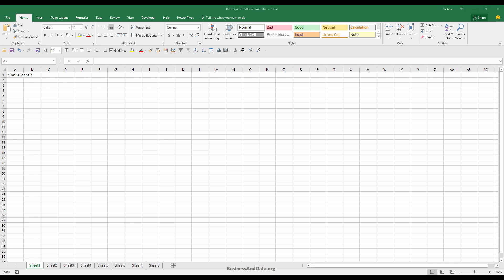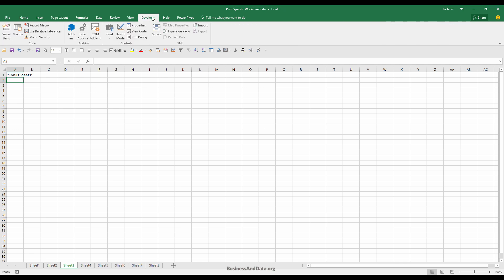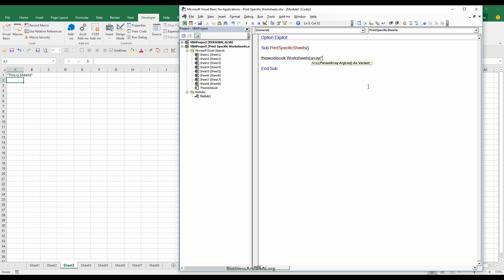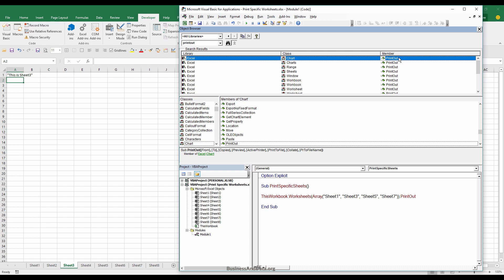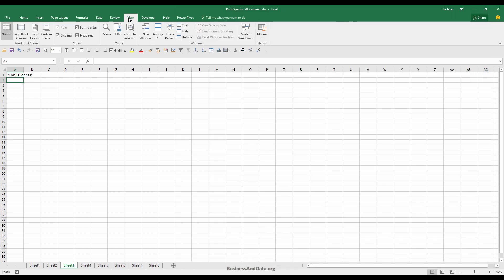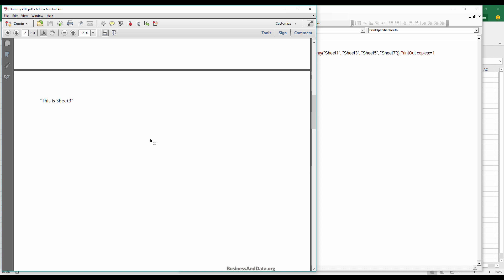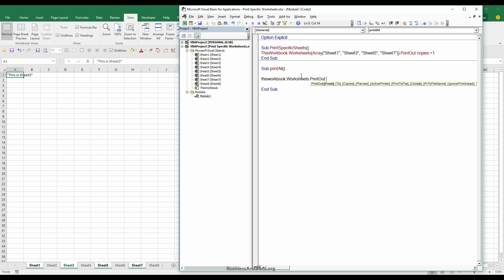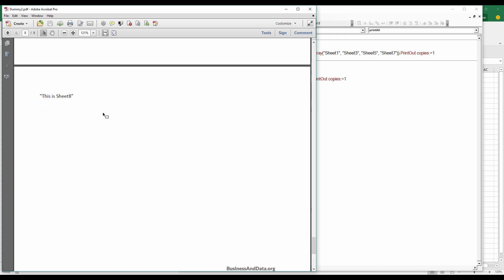Create a Macro to Print Specific Worksheets | Excel VBA Tutorial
Sometimes I get annoyed when I have to print an Excel workbook but just the specific worksheets because I have to manually select the worksheets first and then I have to go to File and Print. But by write a macro I can pretty much do that with ease.

In this video I am going to show you how to write a macro to print specific worksheets in VBA.